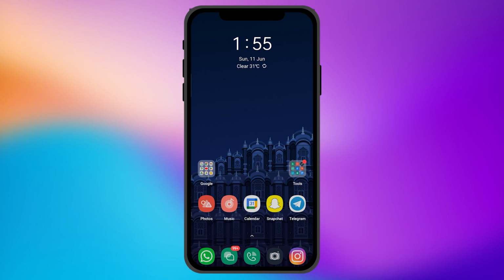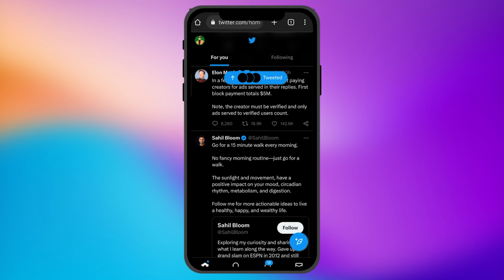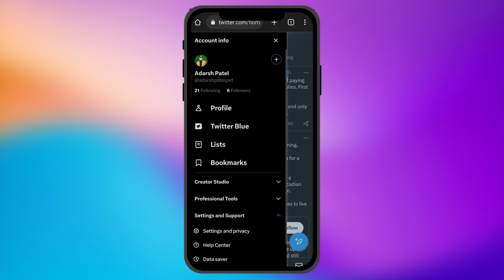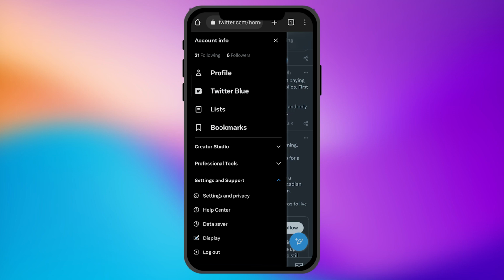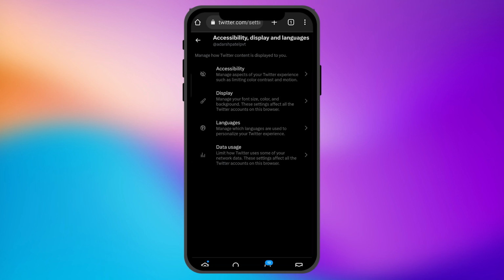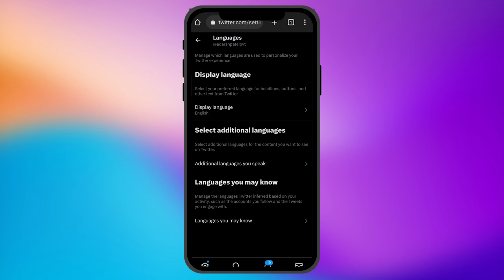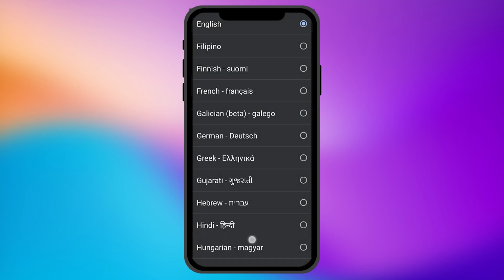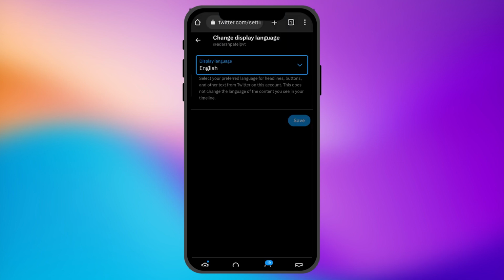How to Change Display Language on Twitter Web [EASY]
In this video, we'll guide you through the process of changing the display language on Twitter Web, allowing you to customize your Twitter experience to your preferred language.

Twitter supports a wide range of languages, and changing the display language can make navigating and using the platform more convenient for you. Whether you want to switch to your native language or explore Twitter in a different language for language learning purposes, this tutorial has got you covered.

We'll show you how to access the language settings on Twitter Web and provide a step-by-step walkthrough of changing the display language. You'll learn how to select from a list of available languages, set your preferred language as the default, and apply the changes to your Twitter account.

By the end of this video, you'll have the knowledge and confidence to change the display language on Twitter Web, ensuring a more personalized and comfortable Twitter experience. Let's dive in and change the display language on Twitter Web!